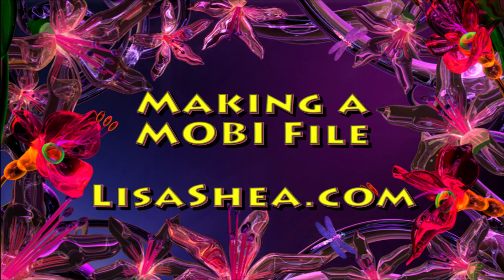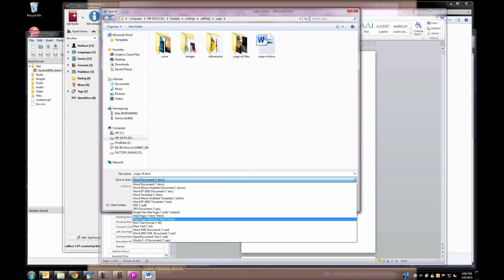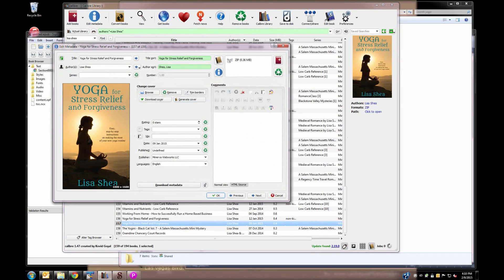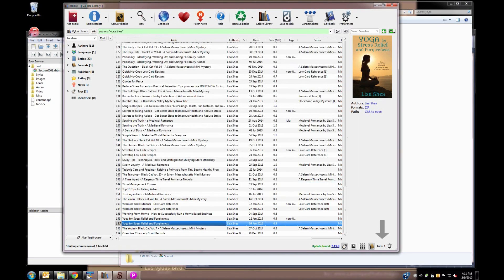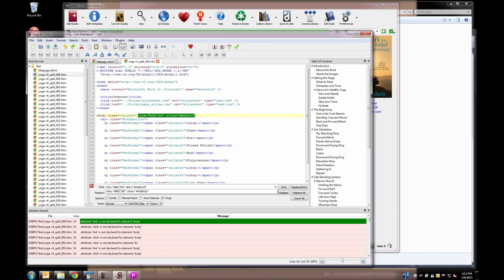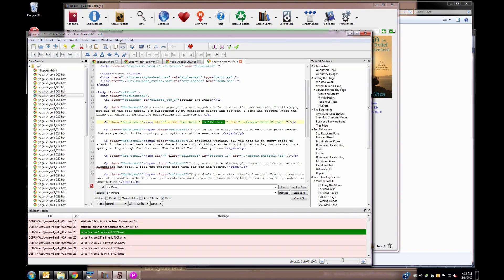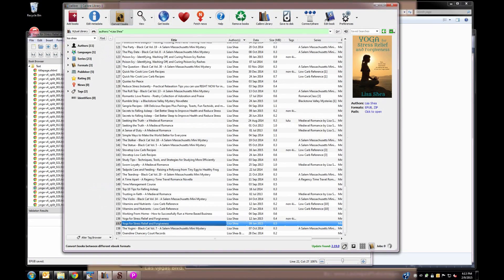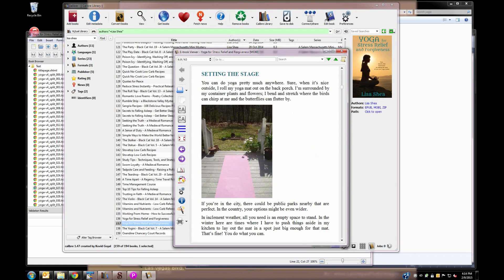Making a MOBI File with Calibre and SIGIL - NOTE NEW VERSION LINK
UPDATE!! I HAVE CREATED A NEW SERIES OF VIDEOS TO SHOW THIS PROCESS IN 2019. That way the screens are updated with the latest software.

These instructions show you how to start with your Word document, with both text and images, and end up with a perfect MOBI file within five minutes. Let me know if you have any questions! I have full step by step instructions on writing and publishing a book